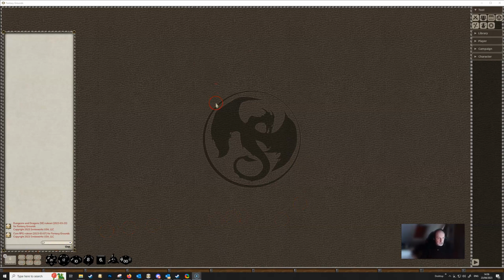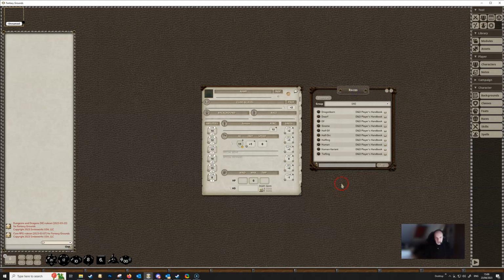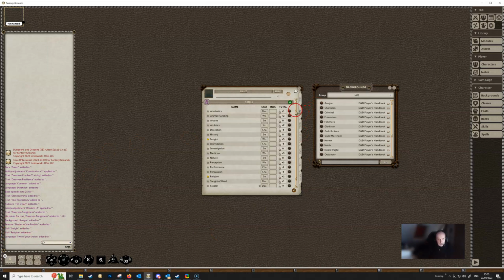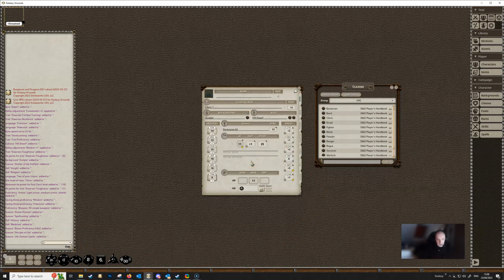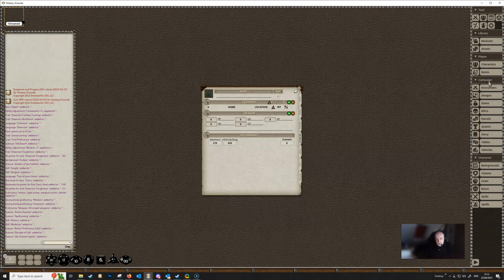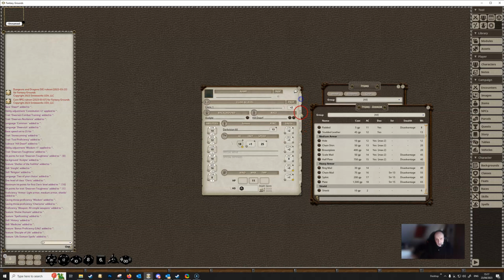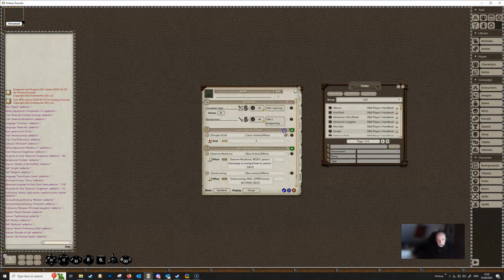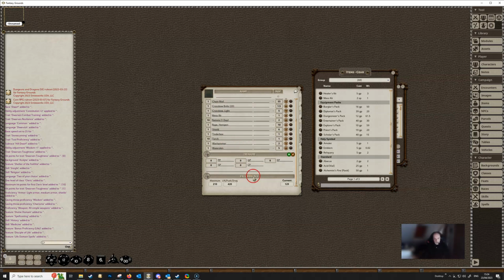5e Wiki Character Sheet Part One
In this video we take a look at creating a character using the drag and drop method. It's part one of a short series designed to complement an update of the 5e wiki articles for the 5e ruleset.

Chapters
00:00 Intro
01:00 Overview
02:20 Ability Scores
03:25 Race
06:10 Background
08:00 Class
12:40 Gear